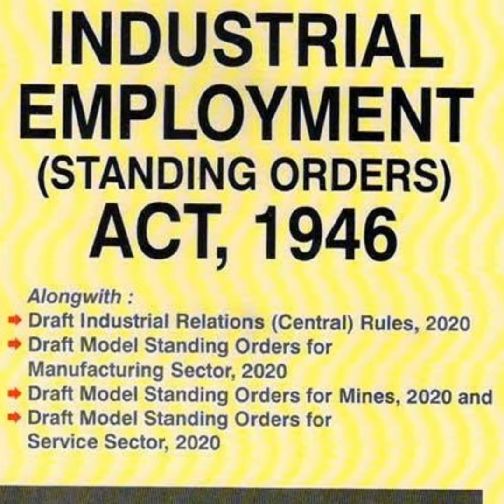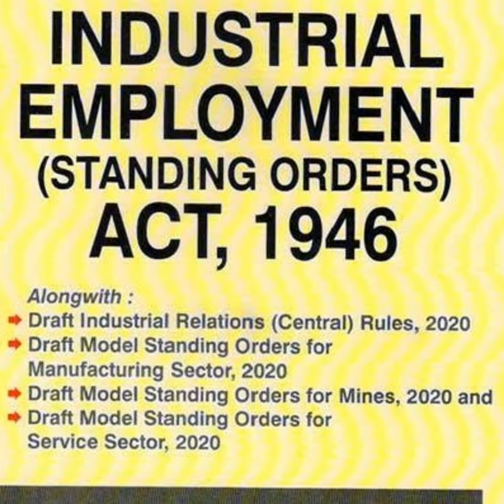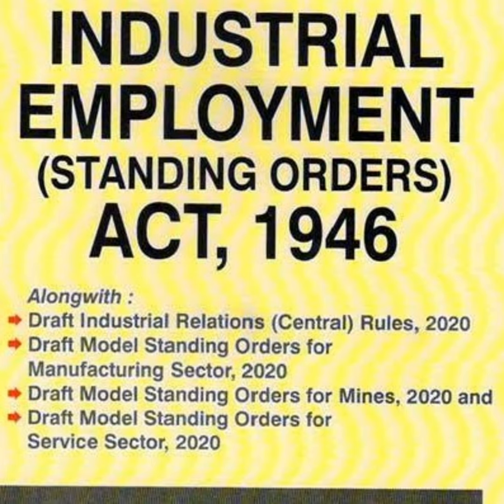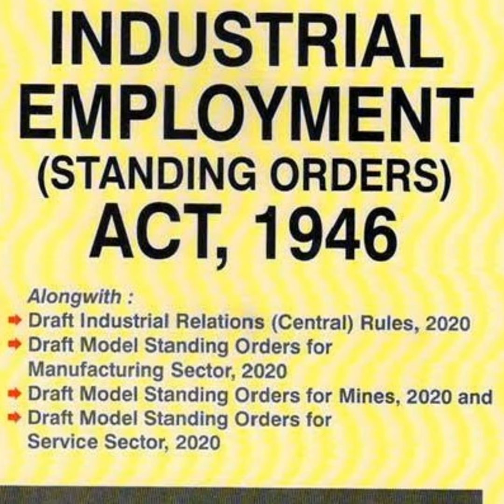Industrial Employment Standing Order Act,1946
Salient Features,Application, Definitions, Deviation+Certifying+Posting+Reasonableness of Standing Order, Penalty, Subsistence Allowances